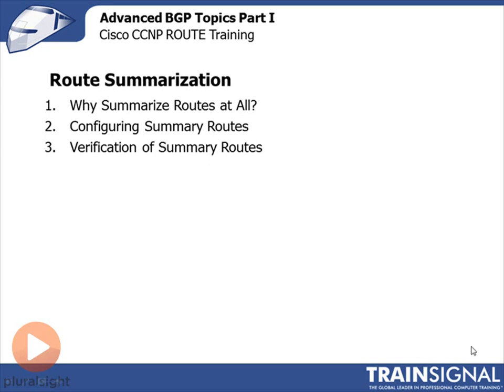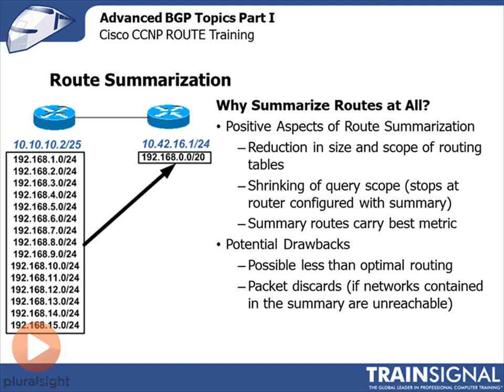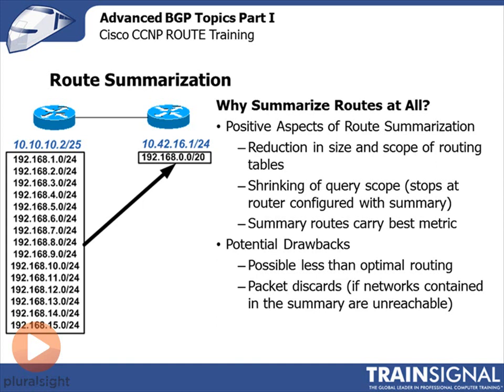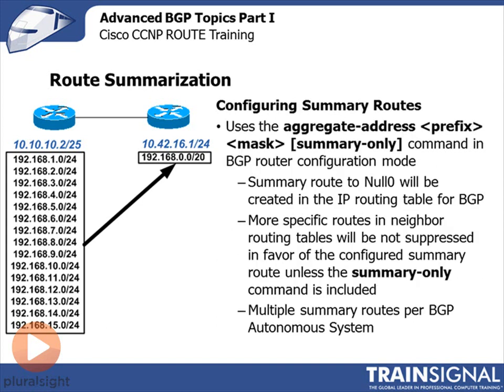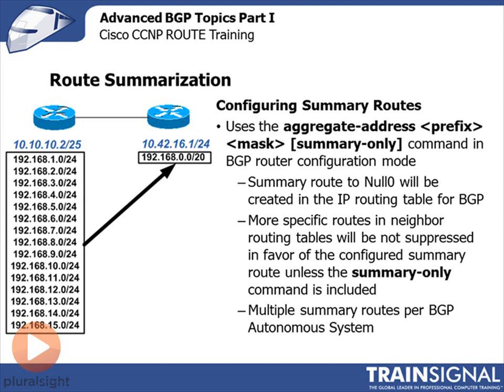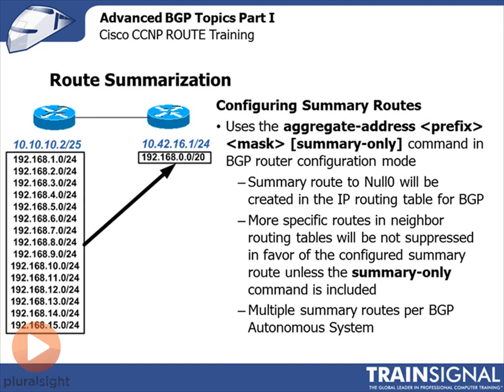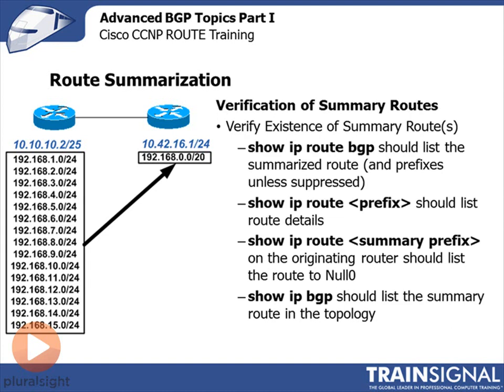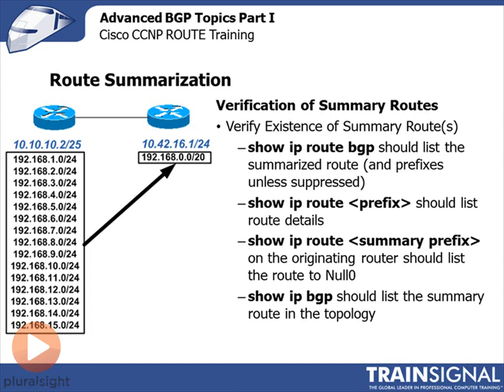cisco ccnp route bgp 24 Route Summarization Cisco CCNP ROUTE BGP